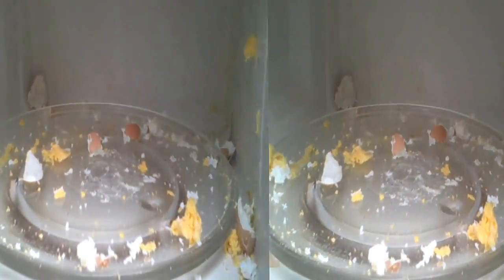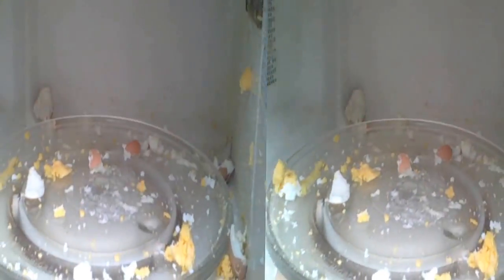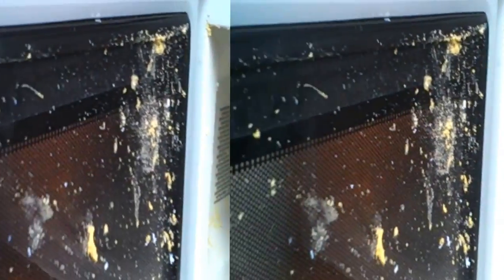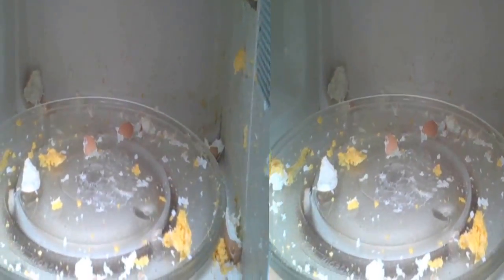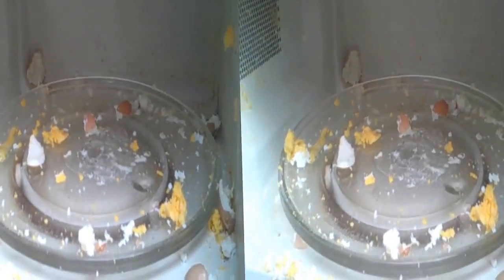Microwaving an egg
Don't try this without an adult around.

And clean up afterwards!!!

(MOV194.mp4)